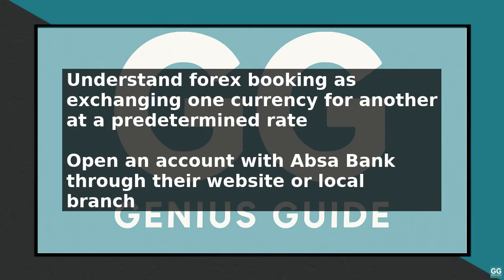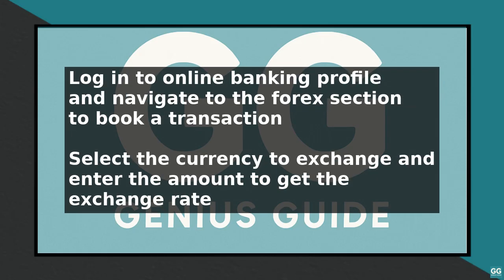Beginners Guide To Absa Bank Forex Booking (2025)